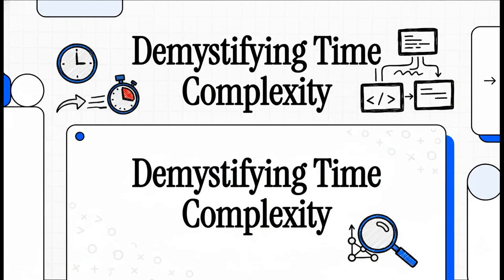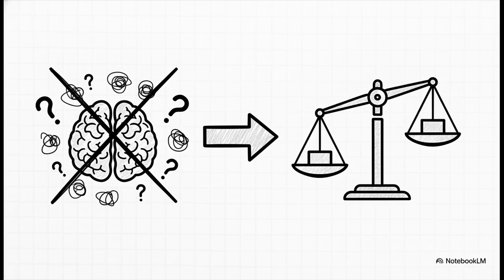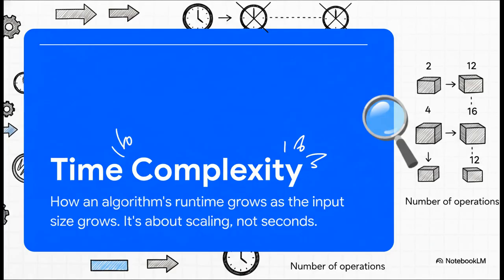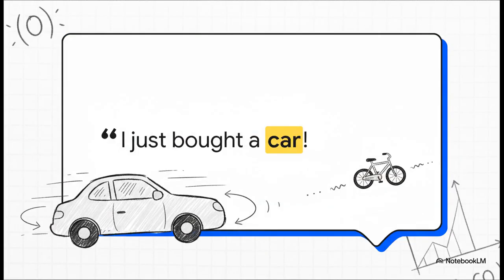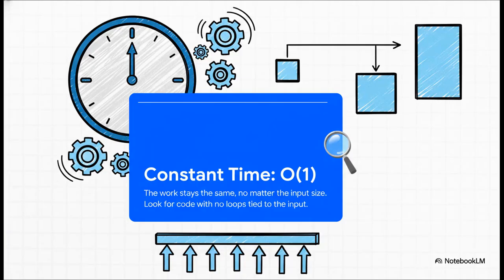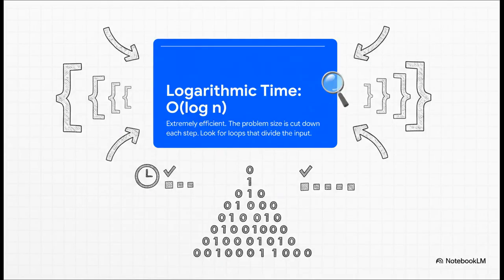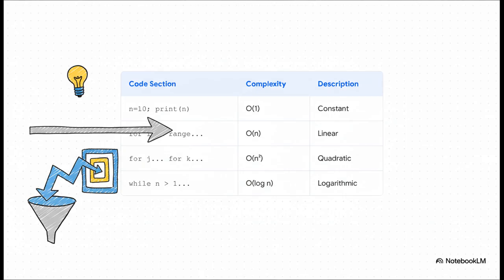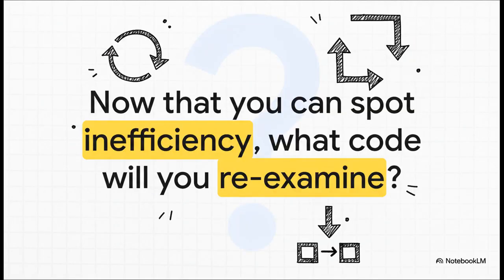Python DSA Foundations: Demystifying Time Complexity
This YouTube tutorial provides a comprehensive introduction to Data Structures and Algorithms (DSA) using Python, specifically focusing on the fundamental concept of time complexity. The instructors explain that data structures are methods for organised storage, while algorithms are the step-by-step instructions used to process that information into a finished software product. A significant portion of the session is dedicated to teaching students how to mathematically evaluate a program's efficiency through asymptotic notation, primarily Big O notation, to identify worst-case scenarios. By breaking down various code structures, the video demonstrates how to calculate constant, linear, quadratic, and logarithmic time complexities based on the most dominant factors in the logic. Additionally, the source distinguishes between foundational DSA knowledge and specific interview preparation techniques, encouraging learners to focus on language-independent logic rather than specific syntax. Practical learning is supported through recommendations for external mobile-friendly platforms where students can solve coding challenges across multiple programming languages.